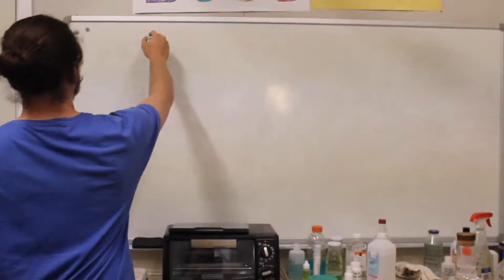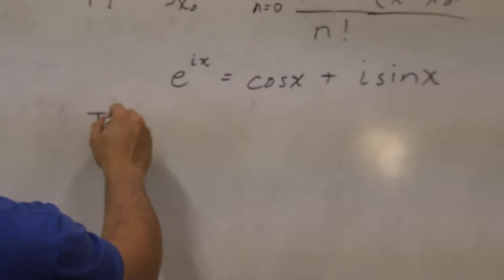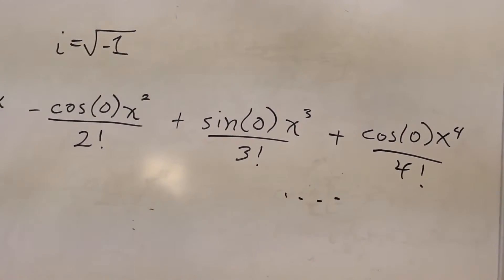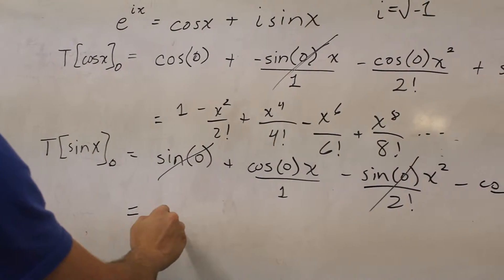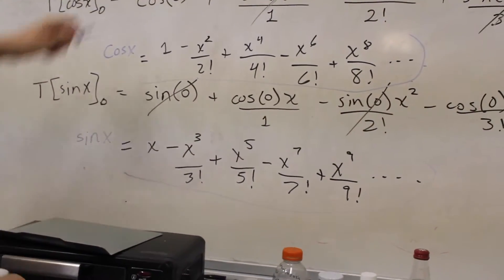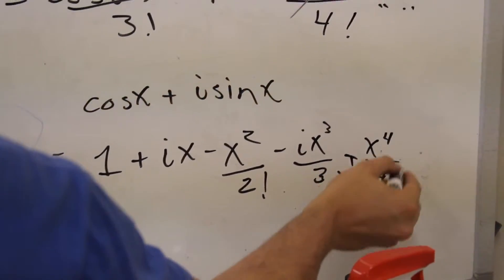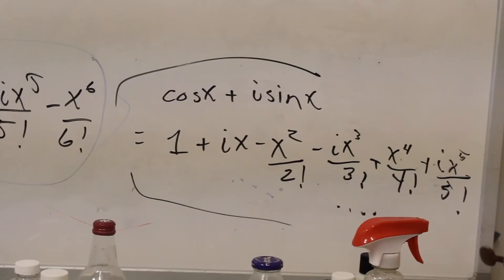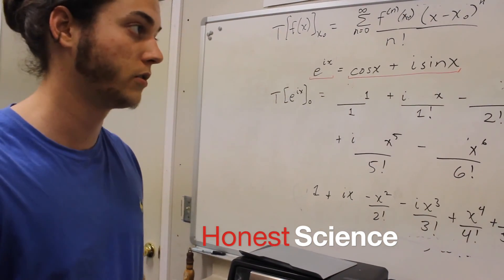Proof of Euler's formula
One of the most useful equations in mathematics proven using Taylor Series Expansions